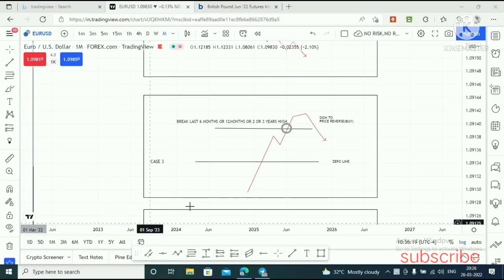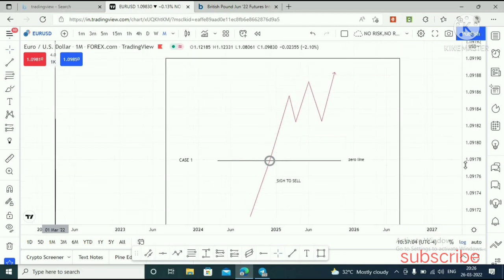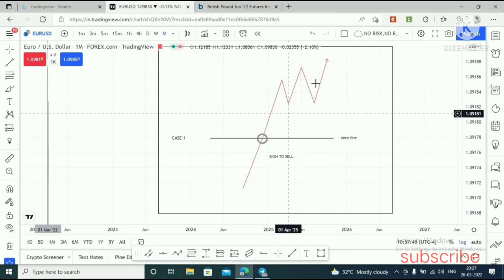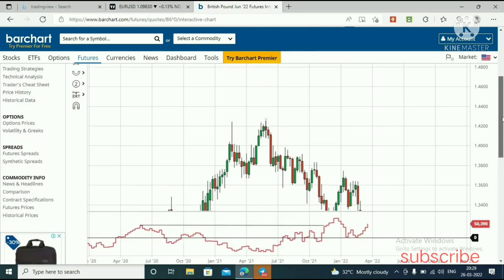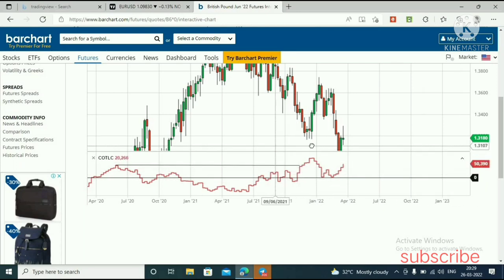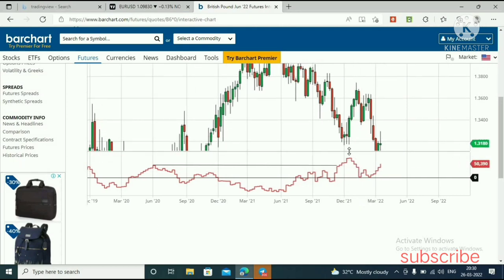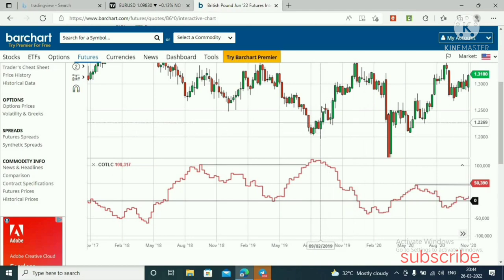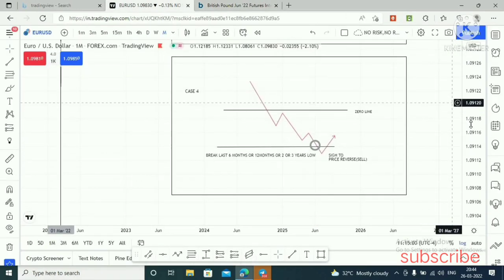how to use cot data in forex trading by ict way | commitment of traders analysis part 2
❌❌❌Guys this is the  first video of your free ict simplified course  and In this video i explained about how to use commitment of traders correctly by ict way ,this is all you need, I explained very simple methods by my experience, i hope that will be easy to understand ,this video contains fully pure market makers price action ,you can learn easily here,so don't waste your time ,be fire to learn institutions/banks/smc concepts (ICT)

❌❌❌ If have any doubts use the comment session, I'll help you, don't worry

COMMITMENT OF TRADERS ICT
HOW TO USE COMMITMENT OF TRADERS
COMMITMENT OF TRADERS
COMMITMENT OF TRADERS ORDER FLOW
COMMITMENT OF TRADERS FOREX
COMMITMENT OF TRADERS ANALYSIS IN FOREX TRADING
COMMITMENT OF TRADERS REPORT
COMMITMENT OF TRADERS REPORT EXPLAINED
COMMITMENT OF TRADERS INDICATOR
HOW TO USE COT DATA IN FOREX TRADING
HOW TO USE COT DATA
HOW TO USE THE COMMITMENTOF TRADERS COT REPORT
HOW TO USE (COT) REPORT
ICT SIMPLIFIED COURSE
LIQUIDITY POOL
IMBALANCE,REBALANCE
BALANCED PRICE RANGE
STOPS RAID FOREX
IMBALANCE TRADING STRATEGY
LIQUIDITY FOREX INSTITUTIONAL STRATEGY
LIQUIDITY FOREX STRATEGY
IMBALANCE FOREX
IMBALANCE
IMBALANCE THEORY
FOREX ALGO TRADING
FOREX ALGORITHMIC TRADING
FOREX ALGO TRADING STRATEGIES
FOREX ALGO
FOREX ALGORITHM
MY FOREX ALGORITHM
FOREX BANK ALGORITHM
MARKET ALGORITHMS
MARKET ALGORITHMIC TRADING
ALGORITHM MARKET MAKER
MARKET ALGORITHM TRADING
MARKET MAKER  ALGORITHM TRADING
INSTITUTIONAL TRADING
INSTITUTIONAL PRICE ACTION
FOREX MACRO TRADING
FOREX MACRO
FOREX MACRO ANALYSIS
FOREX INSTITUTIONAL TRADING STRATEGIES
PURGE AND REVERT
FOREX BEGINNERS COURSE
SESSION TRADING STRATEGY
SESSION TRADING FOREX
SESSION TRADING
SESSION TRADING IN FORTEX MARKET
FOREX SESSION TRADING STRATEGY
SESSION FOREX
NEW YORK SESSION FOREX STRATEGY
NEW YORK SESSION ICT
NEW YORK SESSION STRATEGY
NEW YORK SESSION FOREX
NEW YORK SESSION FOREX PAIRS
NEW YORK SESSION FOREX LIVE
NEW YORK SESSION TIME
NEW YORK SESSION FOREX BREAKOUT STRATEGY
CONSISTENT TRADING
CONSISTENT TRADING STRATEGY
CONSISTENT FOREX TRADING STRATEGY
CONSISTENT DAY TRADING STRATEGY
CONSISTENT PROFITS TRADING STRATEGY
TRADING CONSISTENT PROFITS
CONSISTENT TRADING TIPS
TIME AND PRICE TRAADING
TIME AND PRICE THEORY
TIME AND PRICE THEORY ICT
TIME AND PRICE THEORY FOREX
FIBONACCI TIME AND PRICE ANALYSIS
TIME AND PRICE FORECASTING
TIME AND PRICE
EUR USD BEST TIME TO TRADE
EUR USD FOREX
EUR USD FOREX TODAY
EUR USD FOREX TRADING TIPS
EURUSD SMART MONEY
EURUSD
ICT SCALPING
ICT SCALPING STRATEGY
ICT SCALP SNIPER
ICT SCALPING CONCEPTS
ICT FOREX SCALPING
20 PIP A DAY
ICT MODEL 2022
ICT NEW YORK KILLZONE
ICT TRADING
ICT MENTORSHIP
ICT
ICT KILLZONE
ICT TRADER
ICT TRADING STRATEGY
ICT TRADING PLAN DEVELOPMENT
NEW FOREX STRATEGY
NEW FOREX STRATEGY 2021
NEW FOREX STRATEGY 2022
NEW FOREX STRATEGY ICT
USD
EUR USD WEEKLY FORECAST
EUR USD WEEKLY ANALYSIS
EUR USD PREDICTION
EUR USD PRICE ACTION
MARKET MAKER STRATEGY
MARKET MAKER ICT
MARKET MAKER FOREX
MARKET MAKER CYCLE
MARKET MAKER SECRETS
MARKET MAKER CYCLE TRADE SETUPS & ENTRY TRIGGERS
EUR USD BANKS SECRET
ICT SCALPING STRATEGY
ICT SCALP SNIPER
ICT SCALPING CONCEPTS
ICT FOREX SCALPING
SCALPING TRADING STRATEGY BANK
INTRADAY TRADING
INTRADAY TRADING FOR BEINNERS
20 PIP A DAY
ICT MODEL 12
ICT MODEL 2022
ICT MODEL
ICT 2022
ICT TRADING
ICT TRADING STRATEGY
ICT TRADE ITI
ICT TRADING NUT
ICT TRADING REVIEW
ICT TRADING STRATEGY EXPLAINED
ICT TRADING COURSE
ICT MENTORSHIP REVIEW
ICT LIVE SCALPING
ICT SCALPING STRATEGY
ICT SCALP SNIPER
ICT SCALPING CONCEPTS
MARKET LIQUIDITY EXPLAINED
MARKET LIQUIDITY FOREX
MARKET LIQUIDITY RISK
LIQUIDITY MARKET CAP
LIQUIDITY MARKET STRUCTURE
LIQUIDITY MARKET MAKER
FOREX LIQUIDITY
FOREX LIQUIDITY STRATEGY
FOREX LIQUIDITY EXPLAINED
FOREX LIQUIDITY GRAP
FOREX LIQUIDITY CONCEPTS
FOREX LIQUIDITY POOL
FOREX LIQUIDITY SMC
TOP DOWN ANALYSIS
TOP DOWN ANALYSIOS FOREX
TOP DOWN ANALYSIS PRICE ACTION
TOP DOWN ANALYSIS FOR INTRADAY  TRADING
TOP DOWN ANALYSIS FOREX STEP BY STEP
TOP DOWN ANALYSIS SMART MONEY
EUR USD LIVE TRADE
EUR USD SCALPING STRATEGY
EUR USD FORCAST
EUR USD TODAY ANALYSIS
EUR USD SMC SCALP
EUR USD TODAY LIVE TRADE
MARKET LIQUIDITY EXPLAINED
MARKET LIQUIDITY FOREX
MARKET LIQUIDITY RISK
LIQUIDITY MARKET CAP
LIQUIDITY MARKET STRUCTURE
LIQUIDITY MARKET MAKER
FOREX LIQUIDITY
FOREX LIQUIDITY STRATEGY
FOREX LIQUIDITY EXPLAINED
FOREX LIQUIDITY GRAP
FOREX LIQUIDITY CONCEPTS
FOREX LIQUIDITY POOL
FOREX LIQUIDITY SMC